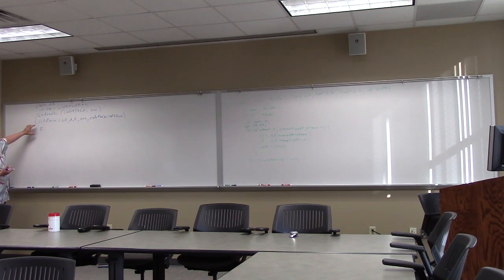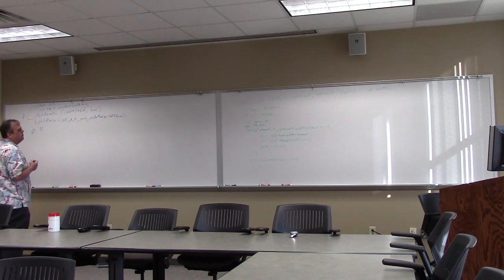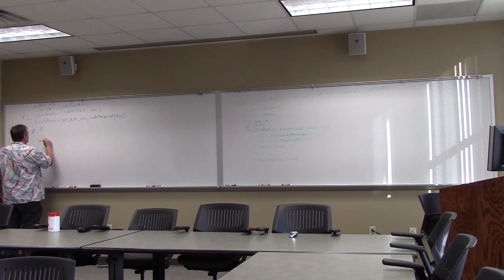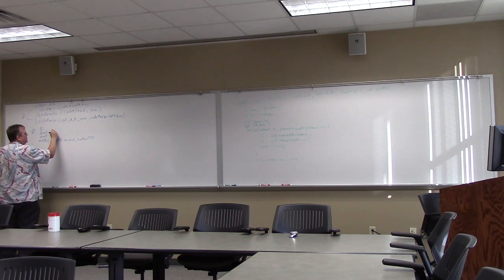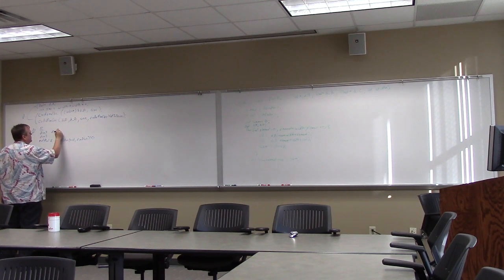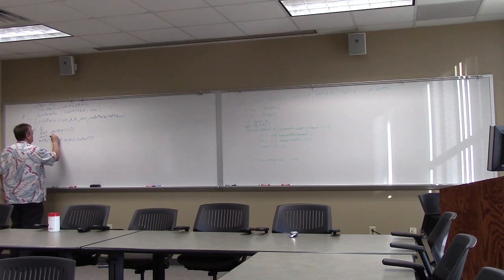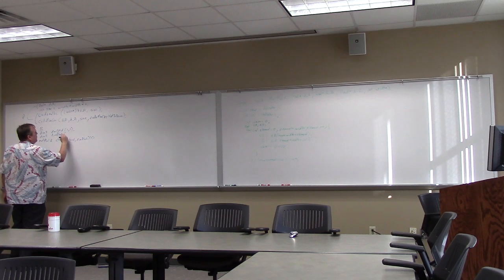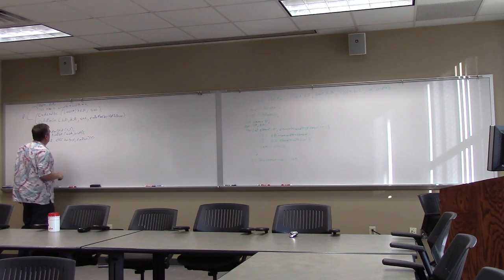GPUs 2 Source